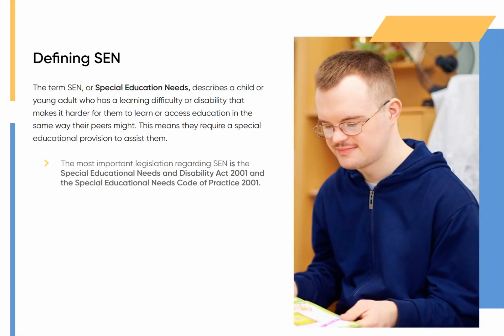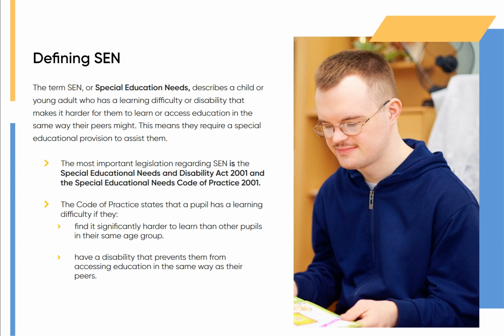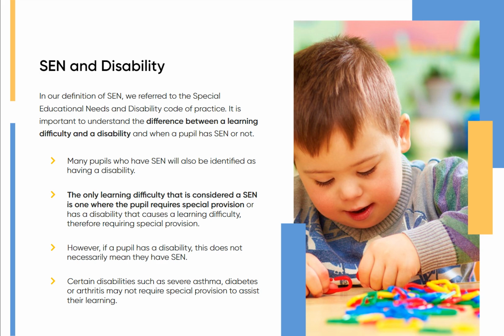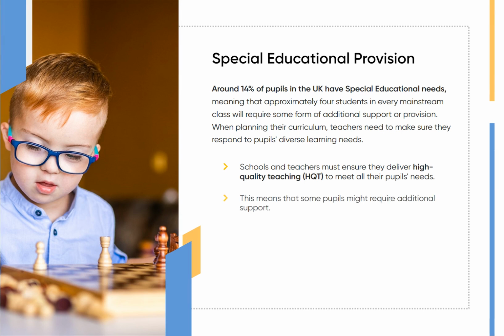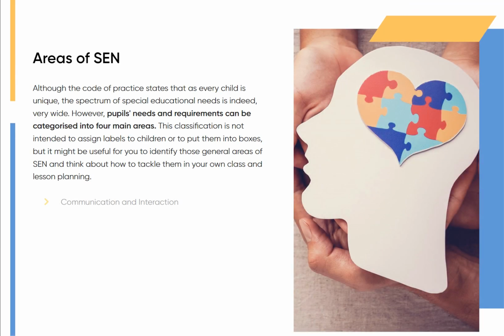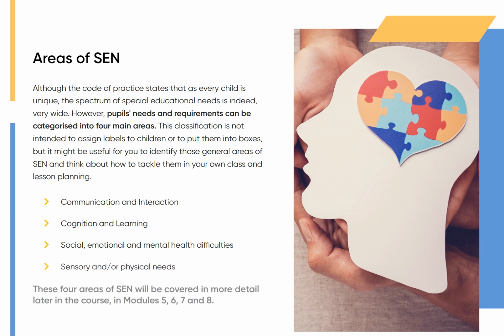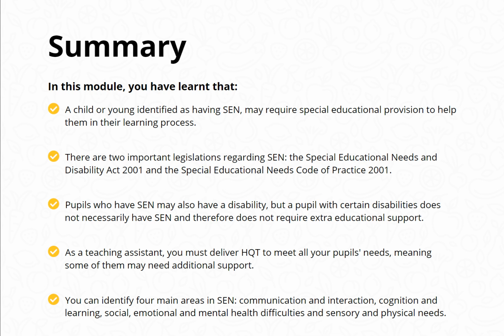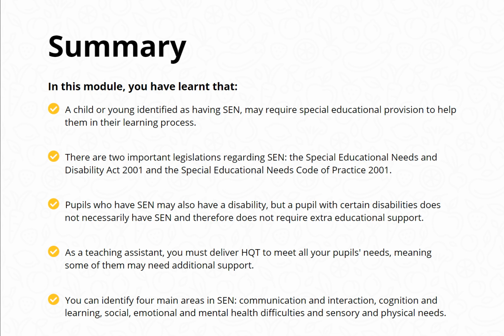Special Education Needs: SEN Teaching | Online Course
Empower every learner with our Special Education Needs (SEN) Teaching online course! This comprehensive program is designed for educators, teaching assistants, and caregivers who want to support students with diverse learning needs.

👩‍🏫 What you'll learn:

Understanding different types of SEN (Autism, ADHD, Dyslexia, etc.)

Inclusive teaching strategies

Classroom accommodations and support

Behavior management techniques

Building Individualized Education Plans (IEPs)

Collaborating with parents and professionals

🎯 Ideal for:

Teachers and teaching assistants

SEN coordinators

Homeschooling parents

Aspiring special educators

💻 Flexible, 100% online learning — at your own pace.
Gain the skills and confidence to make a meaningful impact in inclusive education.